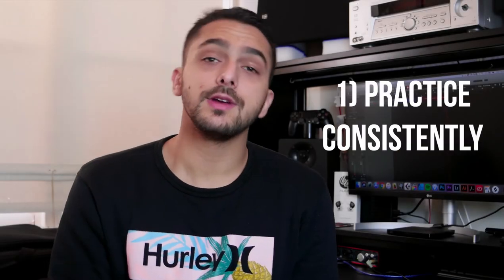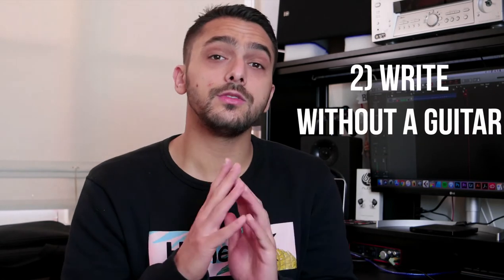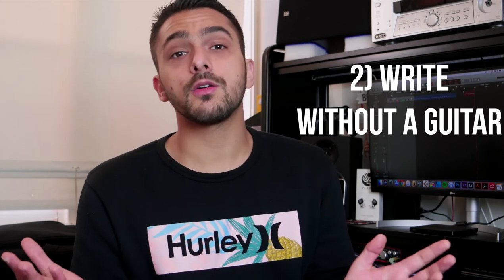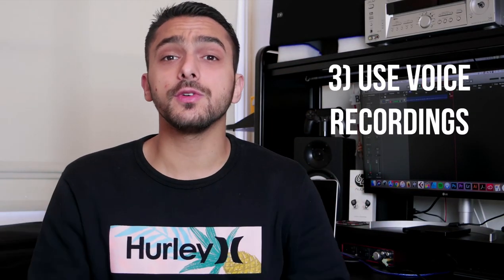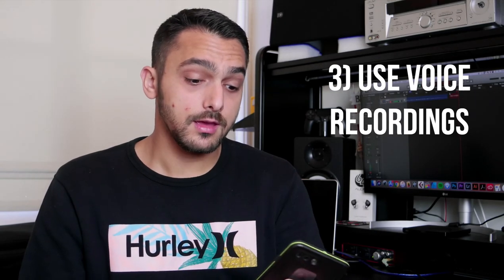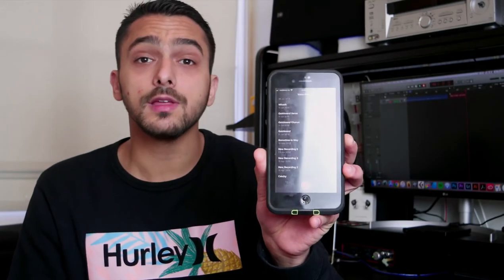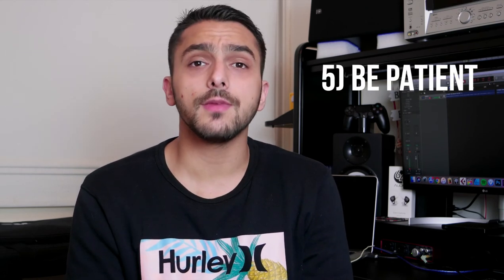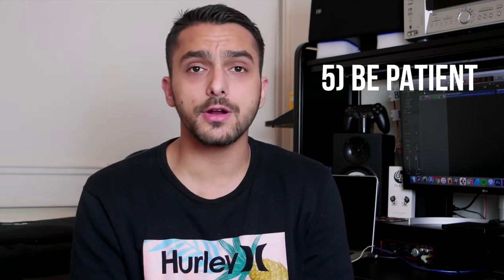WRITING SONGS - 5 ways to get started TODAY | Myoora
Daniel Pinto gives you 5 tips to help you write music at any level.

What helped you get to the next level of your creative output?